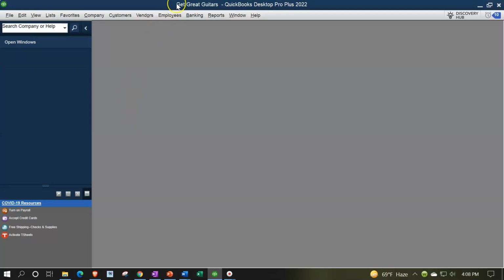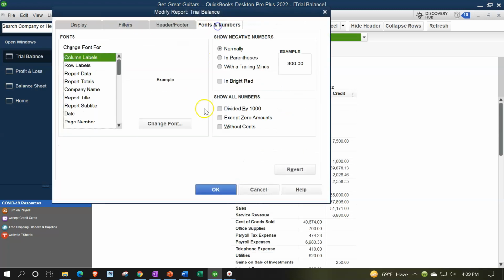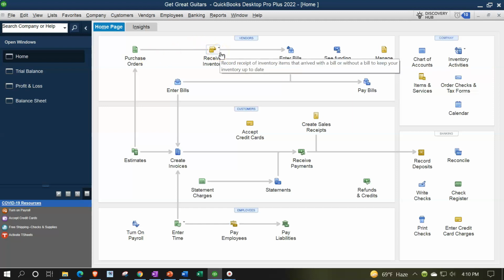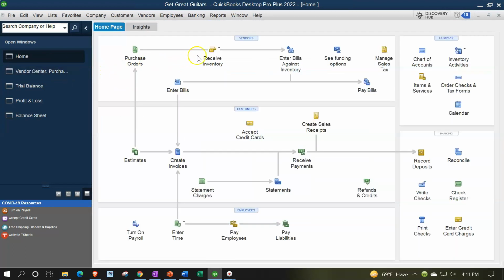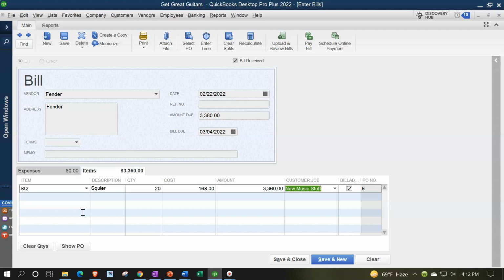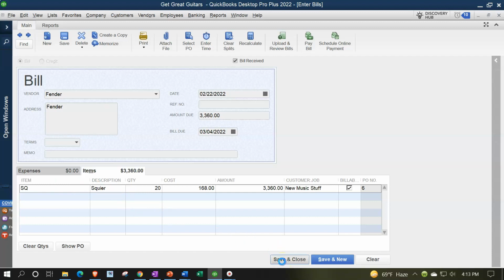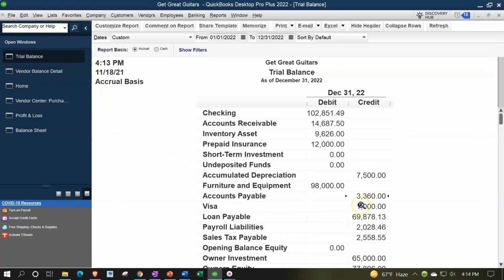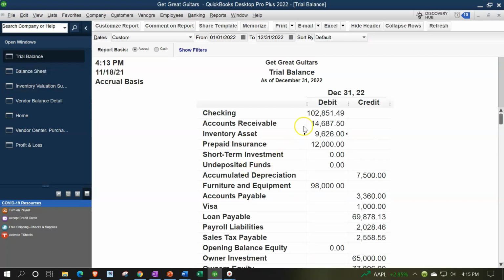Record Receipt of Inventory with Bill Linked to P.O. 8122 QuickBooks Pro Plus Desktop 2022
Record Receipt of Inventory with Bill Linked to P.O.